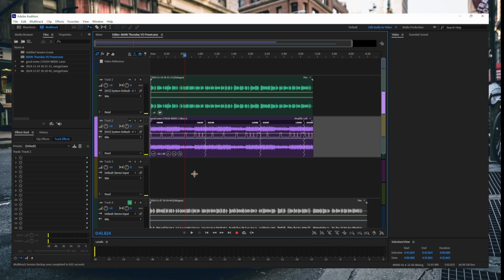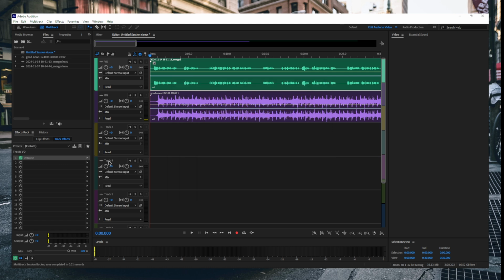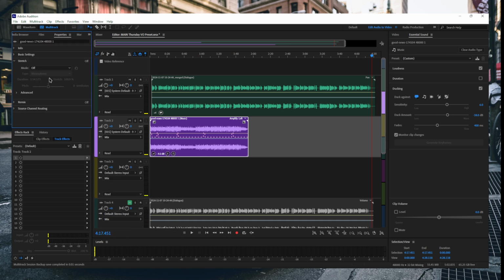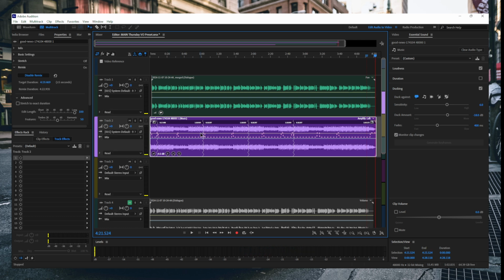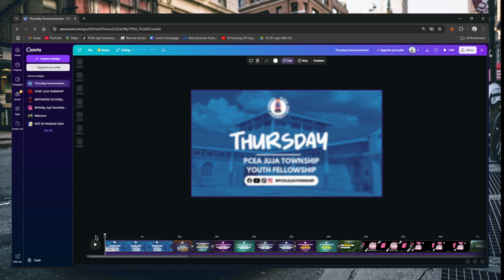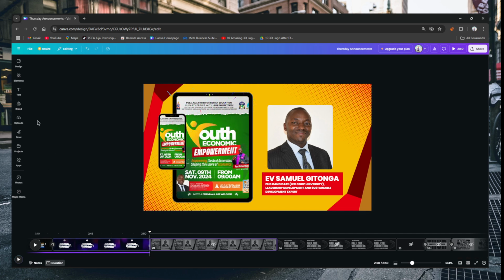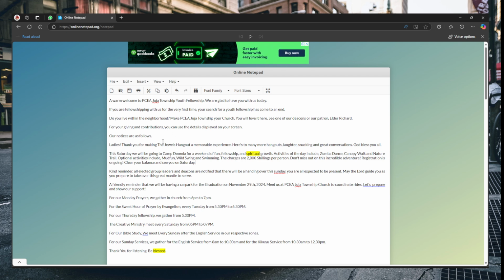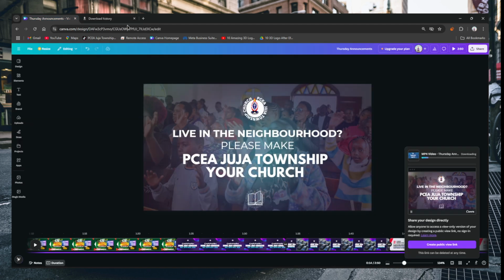Editting Thursday Announcements | Voice Over, Canva & Adobe Auditions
Chapters :
00:00 - Intro
00:30 - Adobe Auditions and Sound Editting
21:00 - Canva Templates & Design
21:50 - Canva loading Slowly ( Clear Cache )
22:35 - Adding Audio to Canva
23:50 - Sync Canva Slides to Audio
25:00 - Adjusting Canva Slides
26:23 - Hidden Slides
27:33 - Adding New Templates on Canva
28:43 - Recording the AI voices
31:00 - The different AI voices
32:45 - Spelling and Intonation for the AI script
34:19 - The recorded file on your files
34:57 - Import Audio file to Adobe Auditions
36:05 - Exporting & Downloading Video from Canva
38:45 - Upload announcement to YouTube
40:25 - How I Start from getting the announcement to final announcement
42:42 - End & Final Remark